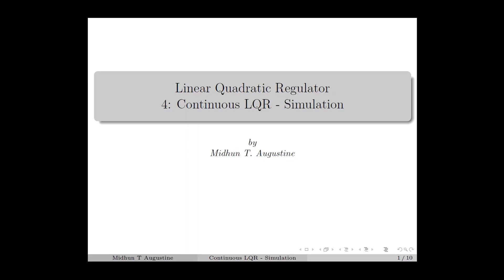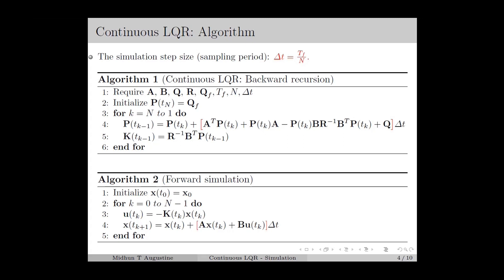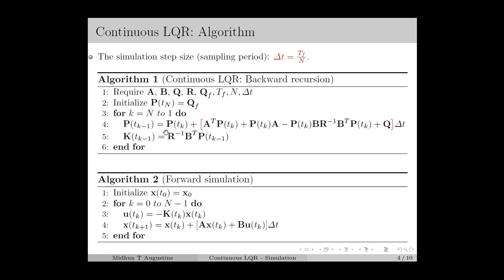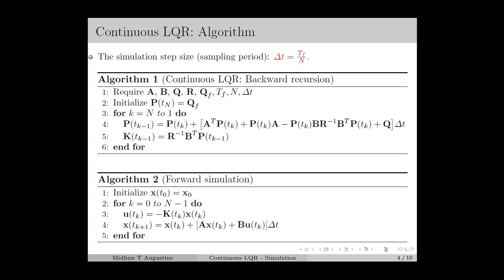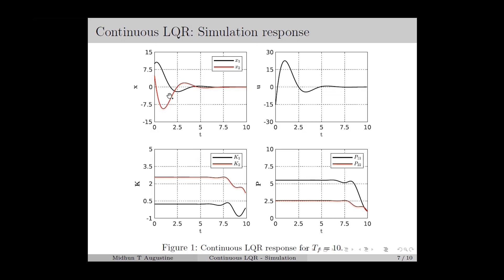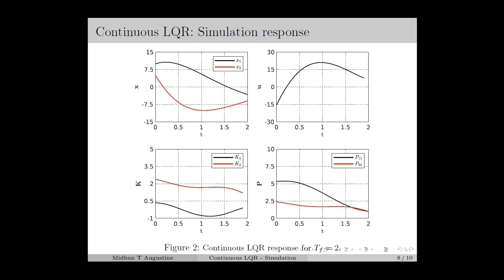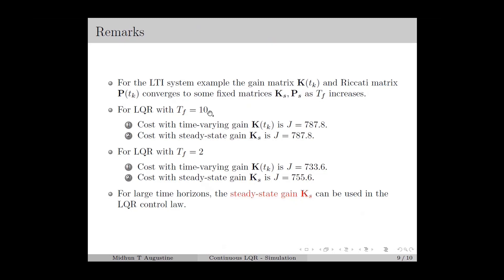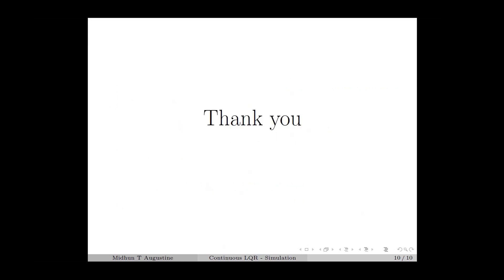4: Continuous LQR - Simulation